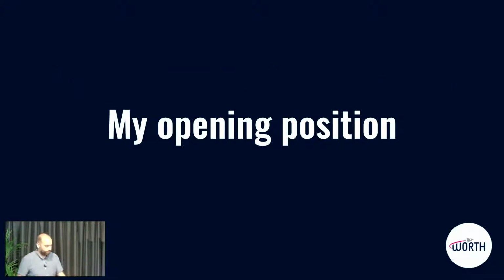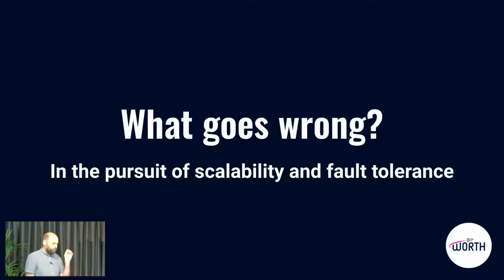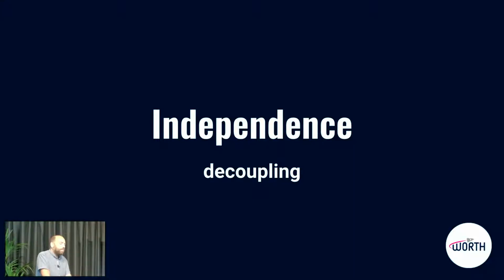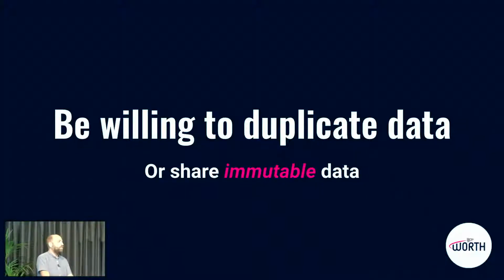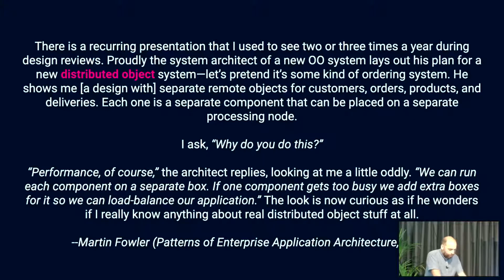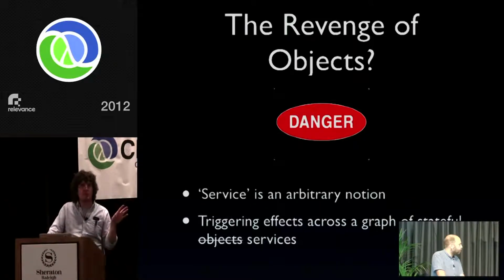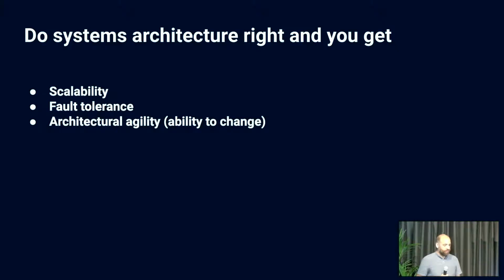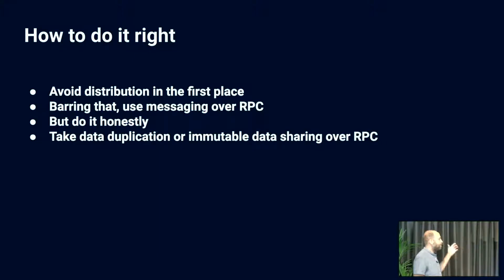The Basics of Microservices - Distribute carefully, or not at all. (Worth Dojo)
Arien Kock, Head of Software Engineering at Worth, talks us through the design mistakes that lead to bad systems architecture.